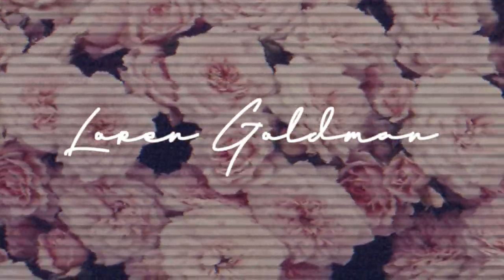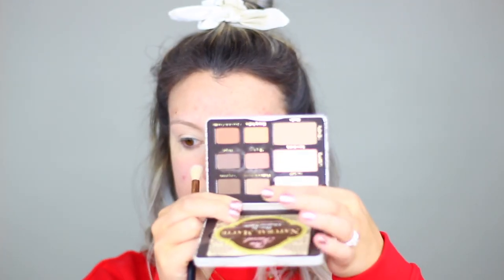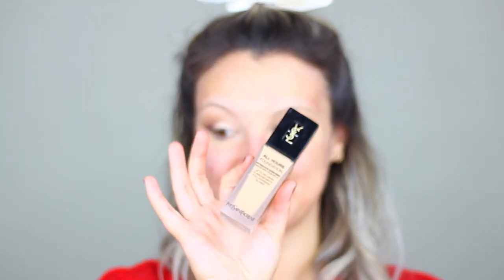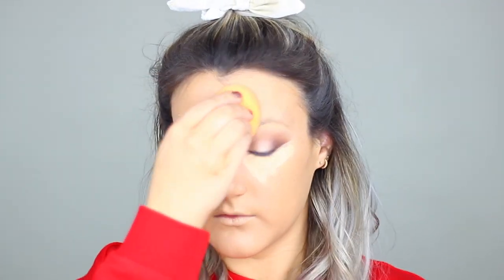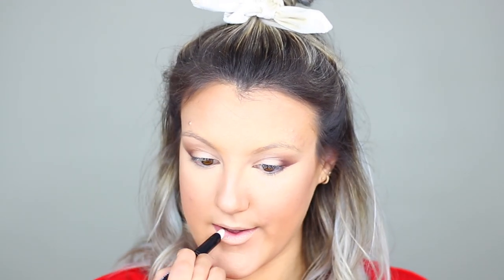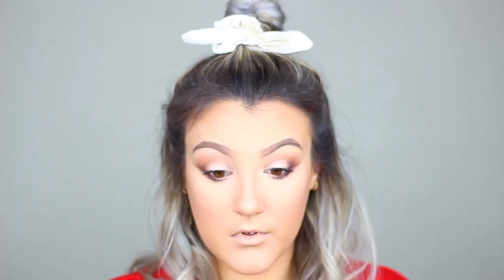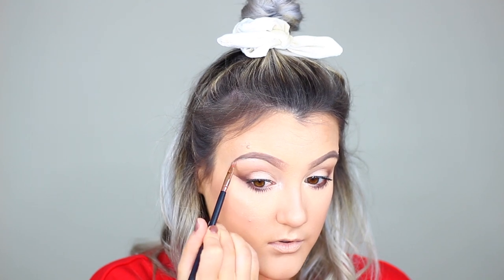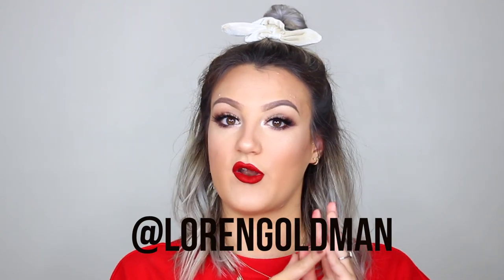Easy Classic Holiday Glam Tutorial + GIVEAWAY!! I Loren Goldman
*Must be in the U.S.
         *Must be 18 yrs or older

❤ PRODUCTS MENTIONED:
-TOO FACED multi-use sculpting concealer in "vanilla"
-TOO FACED natural matte palette in "cashmere bunny"
-TOO FACED natural matte palette in "strapless"
-ABH single eyeshadow in "fawn"
-MAKEUPGEEK single eyeshadow in "cocoa bear"
-ABH single eyeshadow in "smoke"
-MAKEUPGEEK single eyeshadow in "shimma shimma"
-SMASHBOX photo finish radiance primer
-YSL all hours foundation
-FENTY BEAUTY match stix in "mocha"
-BENEFIT hool bronzer
-CLINIQUE cheek pop in "nude pop"
-FARSALI jelly beam highlighter in "glazed"
-ICONIC LONDON prep set glow
-ARTIST COTURE diamond glow powder in "illuminati"
-URBAN DECAY 24/7 glide on eye pencil in "whiskey"
-LILLY LASHES in rome
-ESSENCE lipliner in "femme fatal"